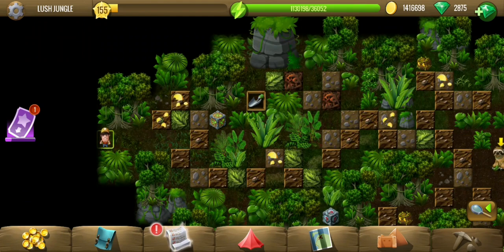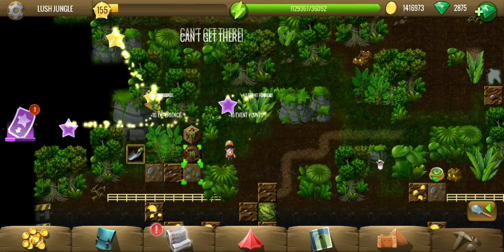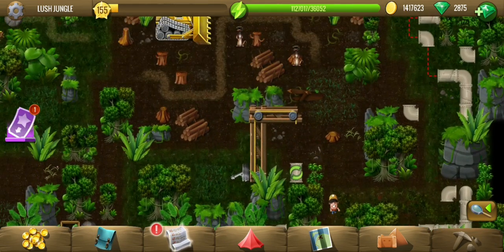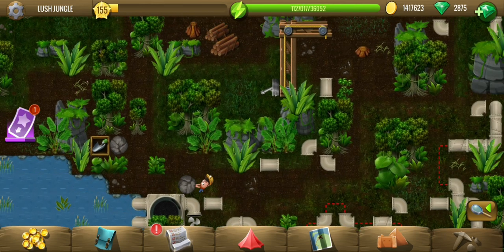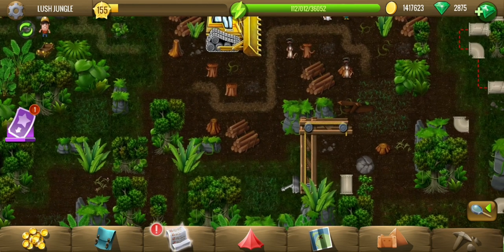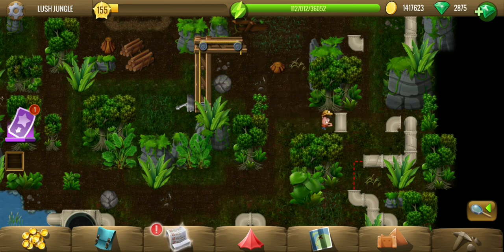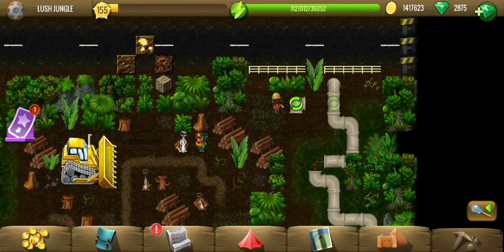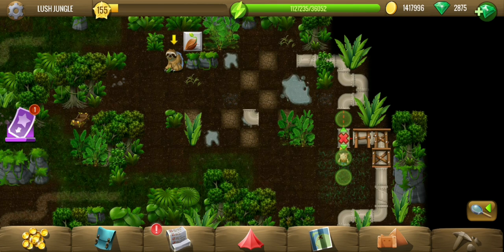Lush Jungle - #2 Garden of Spring - Diggy's Adventure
Walkthrough of Lush Jungle showing all tiles, puzzles, treasures, and hidden bonuses.
In lush jungle, we have to help an animal get water to bath. Diggy builds a pipeline from the pond to his place. He enjoys the bath and lets diggy take the 1st seed.

Guide & Timestamps:
3:04 - (BONUS) Stones on bones.
4:08 - Connect the pipes.
7:31 - Turn the valve.
7:58 - Get the seed.

Thank you mjdavids111, Tina Browning and Mark Kollmeyer for being a member of the channel.